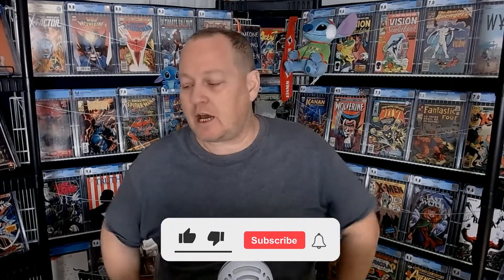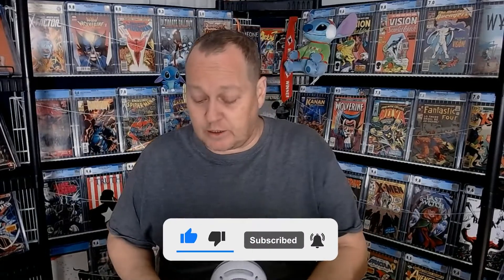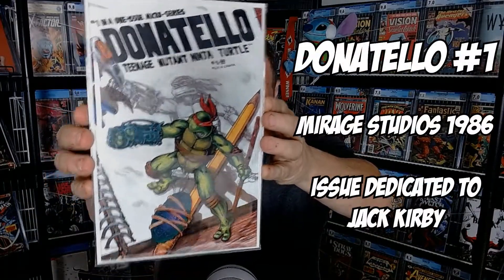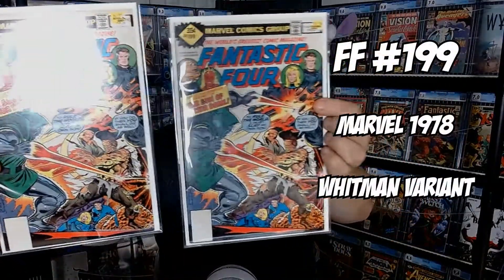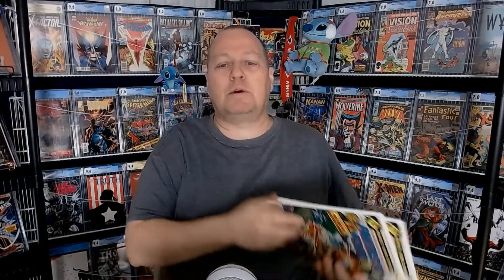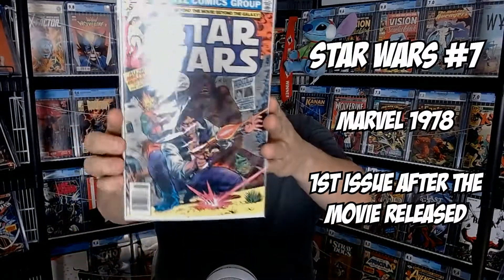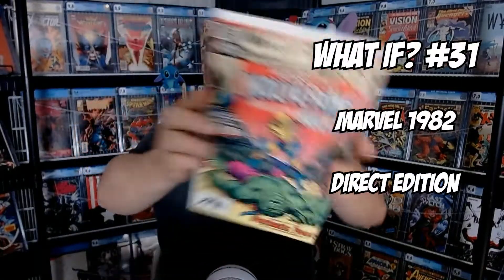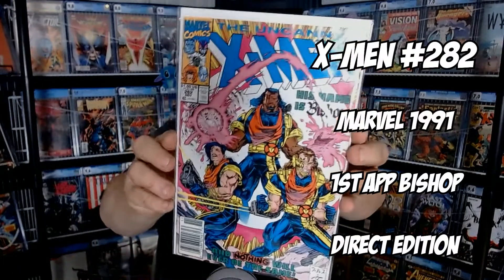CBCS Submission 16 Books!!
Sending off what may be my last lot to CBCS!